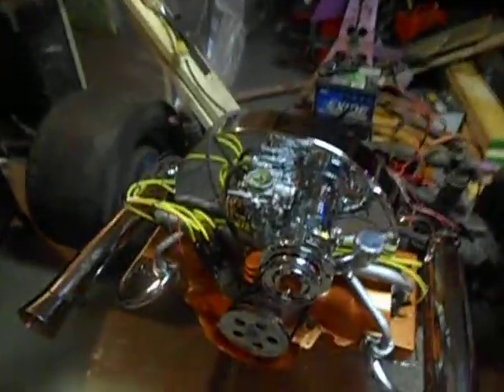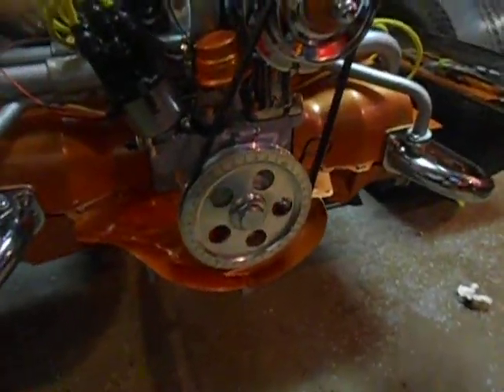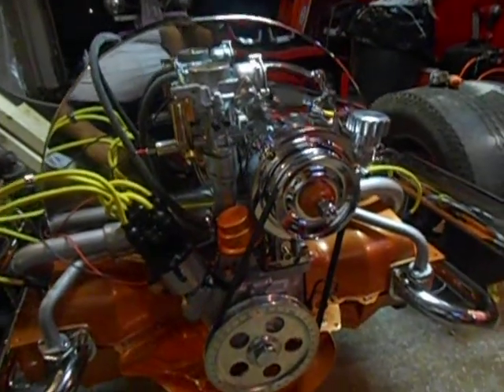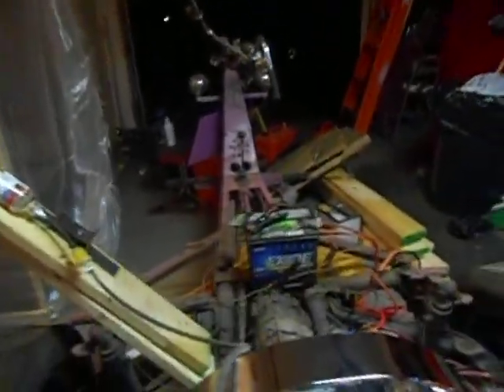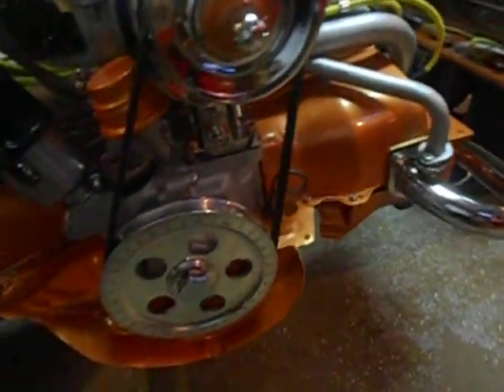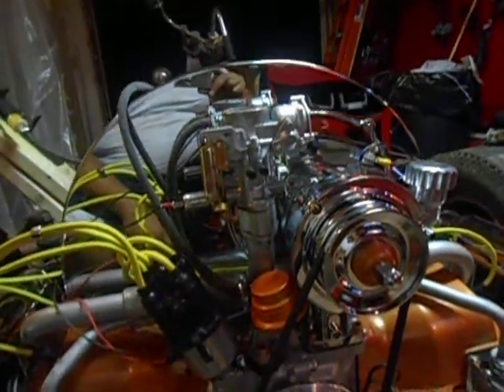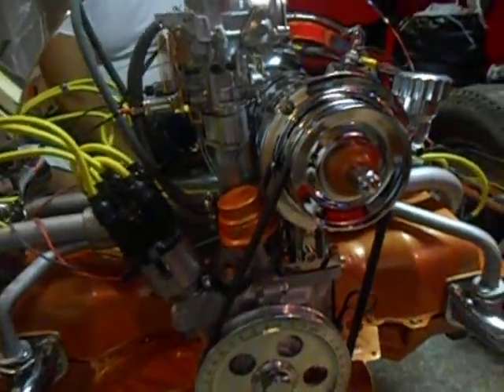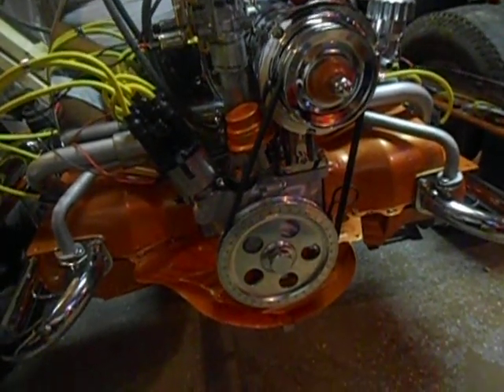VW TYPE 1 ENGINE REBUILD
VW engine rebuild complete. My first try at doing a rebuild. I got all info from YouTube